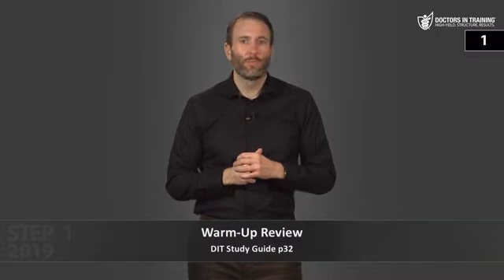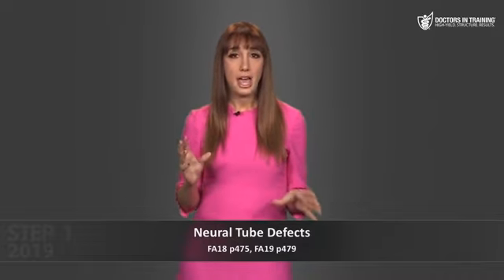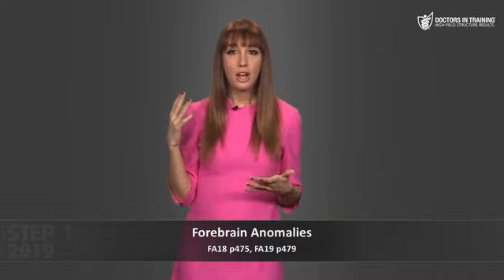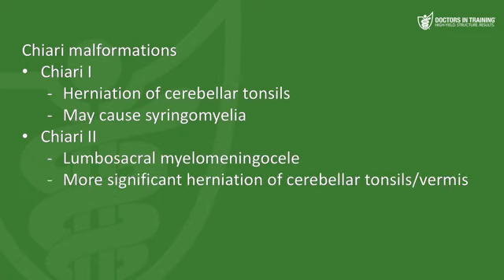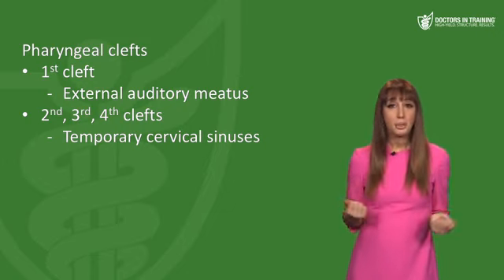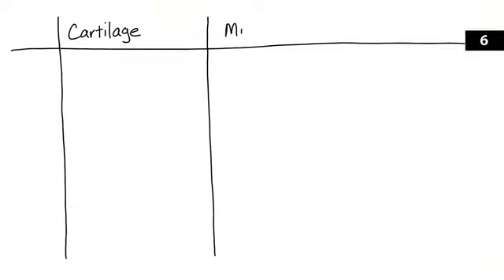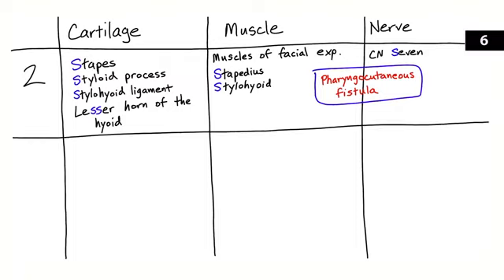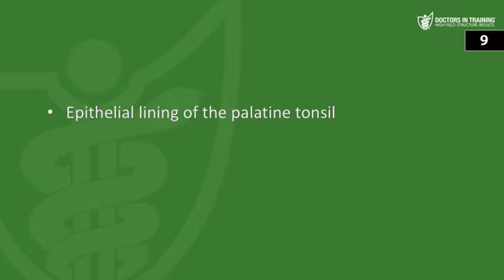DIT 2019 Step 1 review course - Neuro 2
Dr Cherilynn Cecchini teaches brain embryology.